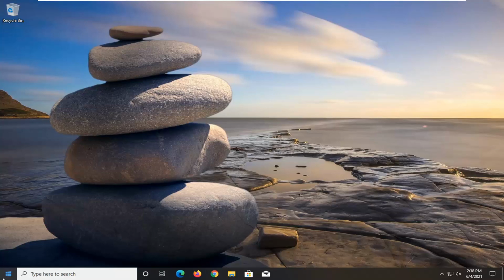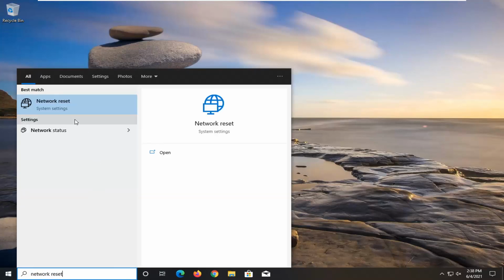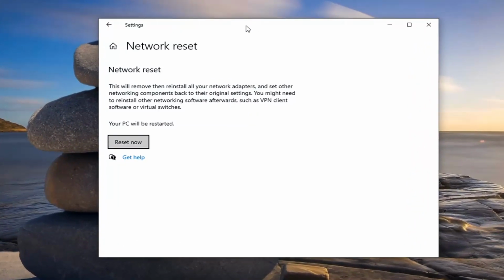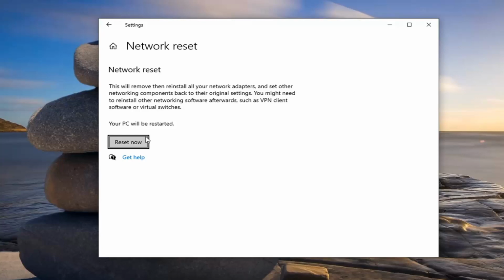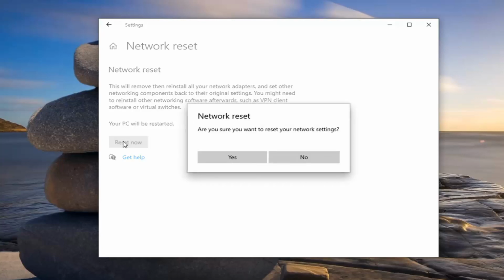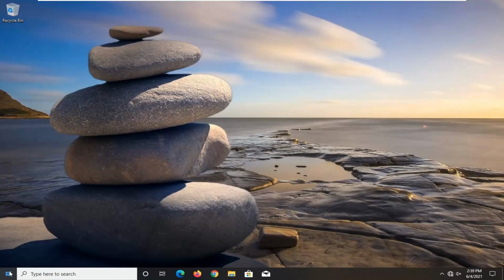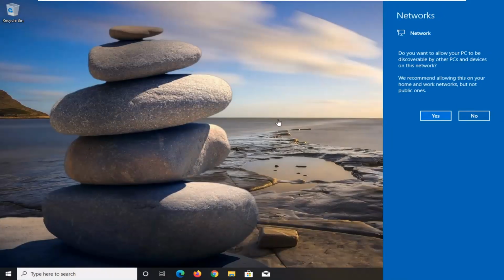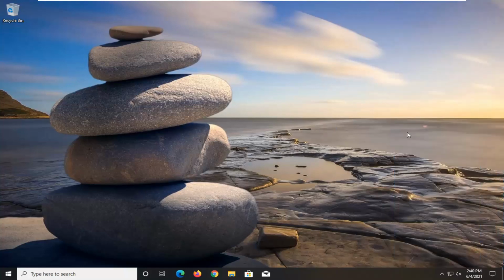How to Fix Device or Resource (DNS Server) Is Not Responding on Windows 10 [SOLUTION]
This error message is the one which appears after running a network troubleshooter on any version of Windows from Windows 7 and it indicates that there is a problem regarding your DNS server which is causing further Internet connection problems.

What to do if your internet doesn’t work as the device or resource (DNS) isn’t responding on Windows?

The first step is to reset your router. Occasional IP conflict might be at hand and this step should resolve it.

Alternatively, try switching to Google’s DNS server, flushing the DNS cache, or updating the Network Adapter driver.

Issues addressed in this tutorial:
DNS is not responding windows 10
DNS is not responding fix
DNS server does not respond
if DNS server is not responding
DNS server is not responding
DNS is not responding in windows 10
the DNS is not responding
my DNS server is not responding how do i fix it
my DNS server is not responding
the DNS server is not responding
your DNS server isn't responding
internet DNS server not responding